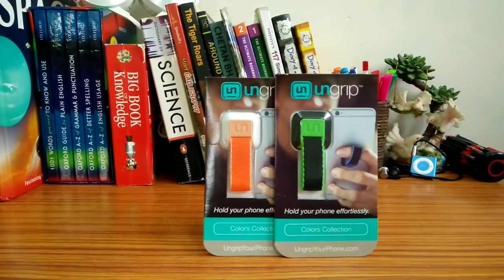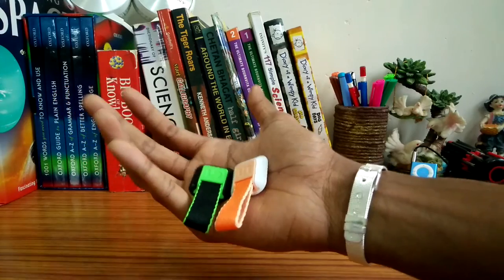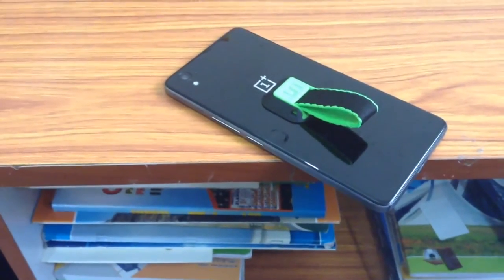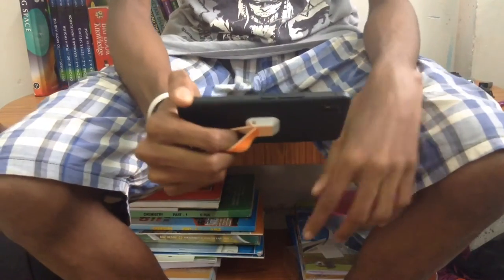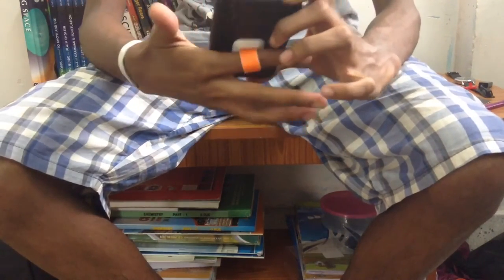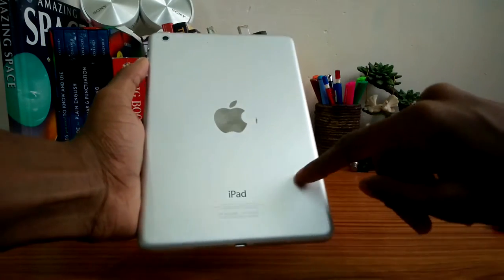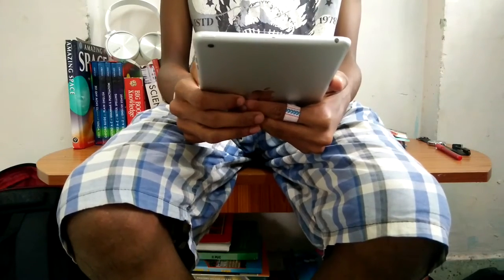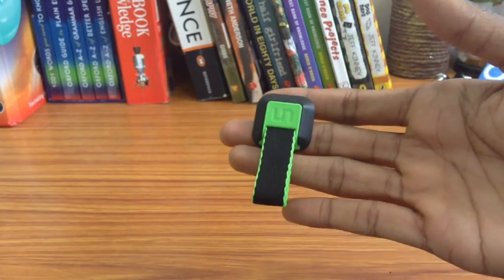UnGrip In-Depth Review: An end to phone drops... [Tablets Too]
THE STRAP CAN BE WASHED WITH LIQUID SOAP TO REMOVE ANY SWEATY DIRT...  TRIED IT BY MYSELF...

Video equipment:
OnePlus X
iPad mini

Software:
iMovie